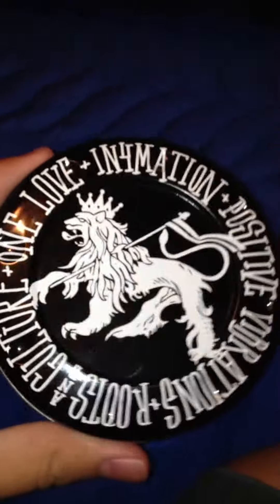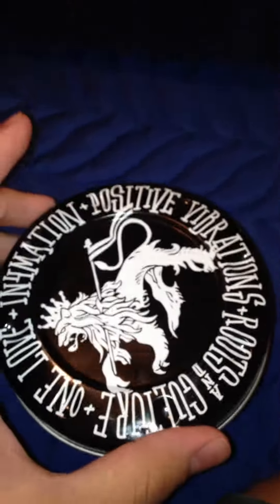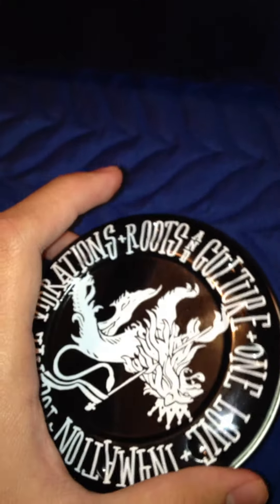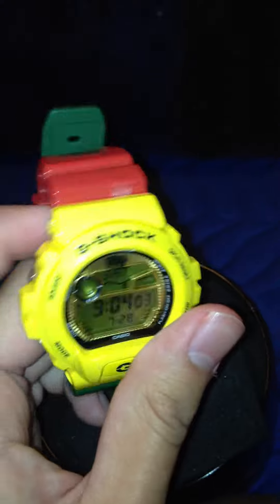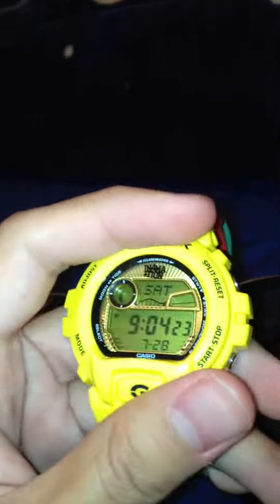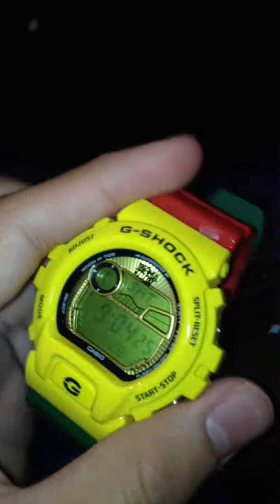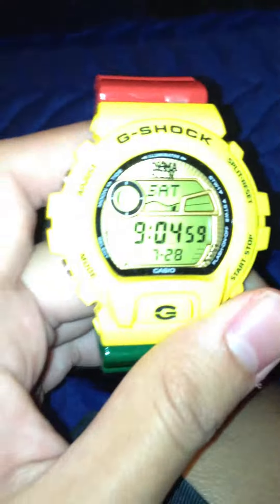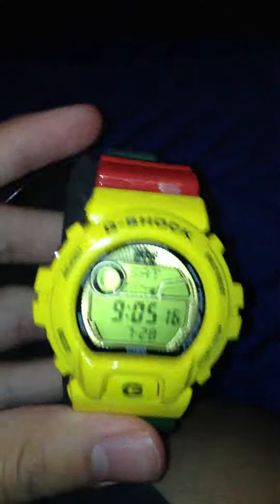For the boy RastaGunz limited Rasta In4mation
Limited piece i helped the boy RastaGunz we a family always helping each other out we a movement a family also trying out a new camera next two vids tell me what you guys think just a little quick vid for yall im still here